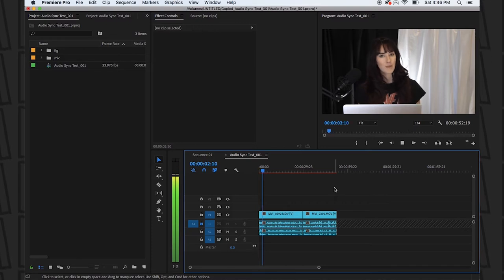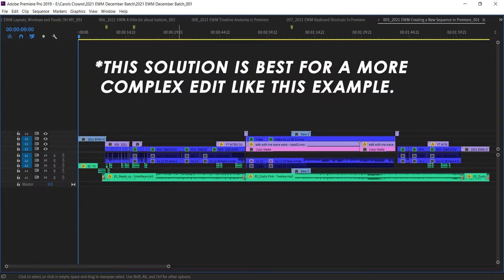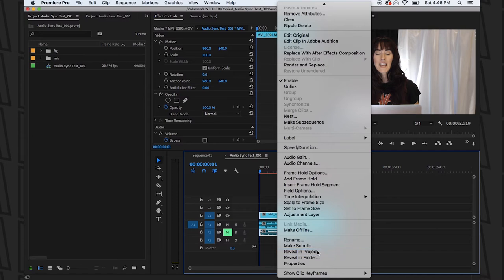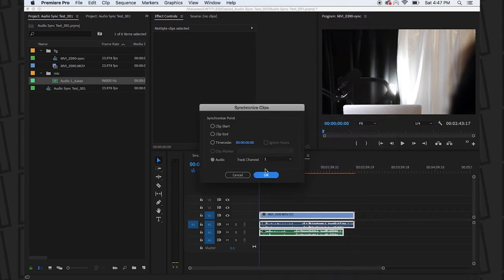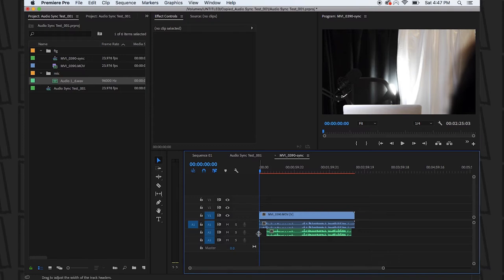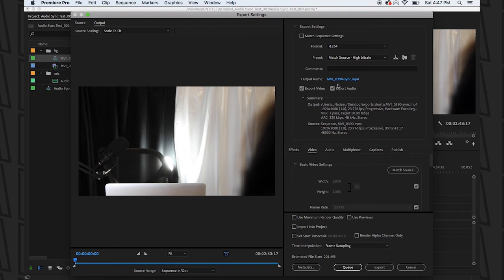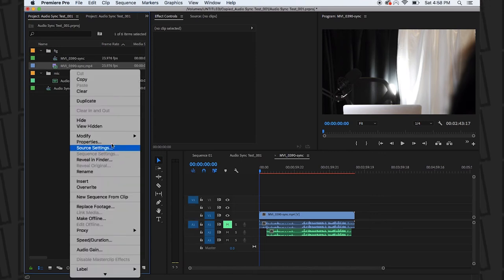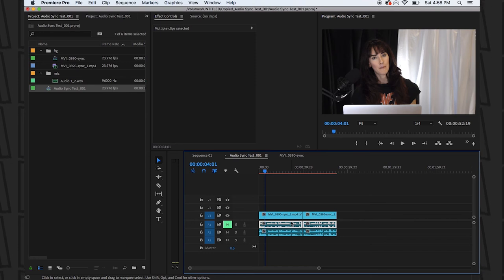Audio not syncing with your video footage? Audio Sync and Clip Replace Quick Tip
This video is a quick tip that shows you how to sync microphone audio with your video footage.
Let's say you mess up the microphone audio in an entire edit and you don't have time to go cut by cut, re syncing the audio.  This is how to rectify your mistake quickly.  Well, it's how I did it when I screwed up.
This technique does not overwrite the original files you have and isn't the best practice is you're delivering the audio tracks to an audio engineer.  However, to get approval of an edit or just to create a YouTube video, this can cut hours off of edit time if you happen to make a mistake.
When you are creating content for yourself or a larger company it's a good idea to prepare for the worst.  Having a solution for a problem you have not met yet is a good place to start.  Video content creation is a growing industry.  I'm posting videos to teach the skills you need to make content creation for a living.

Links

Folding Photo Light Box Studio Kit
Photography Lighting Kit0
Podcast Condenser Microphone
Phone Tripod
Canon EOS 2000D (Rebel T7) DSLR
Tripod with Bag
Selfie Ring Light

Second Channel:  RachelFranSwah